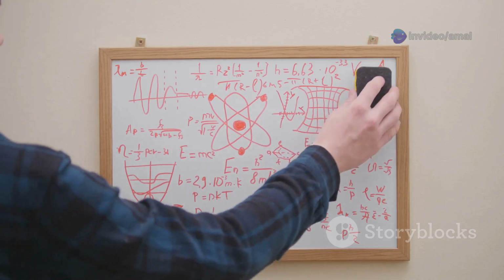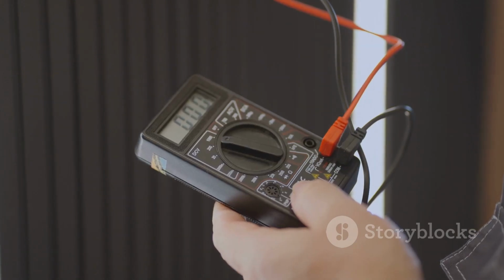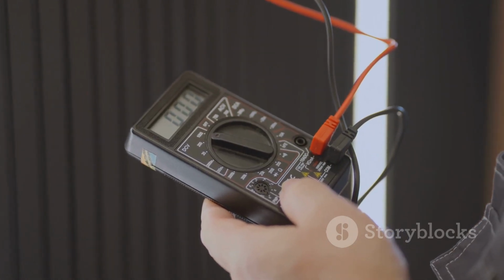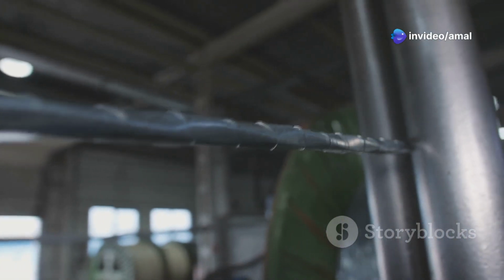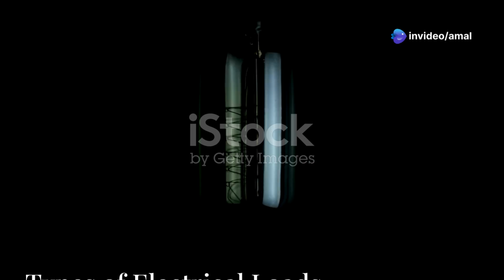Mastering Electrical Loads & Circuits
Dive into the fundamentals of electrical systems in this engaging episode of Sha’s Vlog! 🌟 In "Mastering Electrical Loads & Circuits: A Beginner's Guide," we simplify the complex concepts of electrical loads and circuits. Discover what electrical loads are, their types—resistive, inductive, and capacitive—and how they function within circuits. From simple household appliances to industrial applications, we break it down for you with real-life examples and animated visuals.

Join us for practical tips on sizing cables, understanding power factor, and balancing loads in three-phase systems. Don't miss our next episode on wiring systems and color codes!

See Less
OUTLINE:
00:00:00
Introduction to Electrical Loads

00:00:36
Understanding Electrical Loads

00:01:30
Types of Electrical Loads

00:02:12
Electrical Circuits Explained

00:03:01
Characteristics of Electrical Loads

00:03:48
Real-World Applications

00:04:42
Safety First with Electricity

00:05:19
Conclusion

00:05:49
What's Next - Electrical Wiring